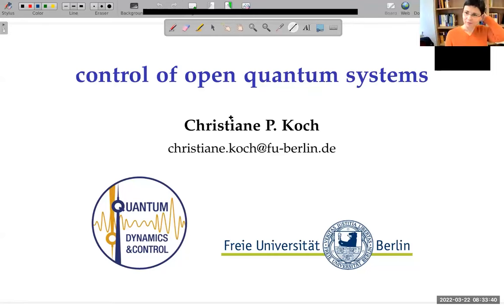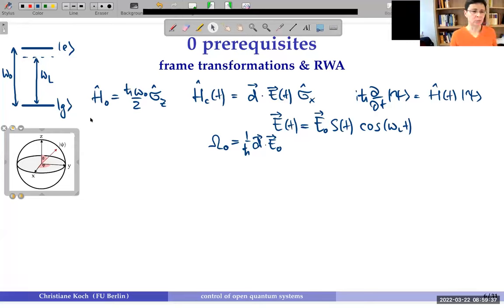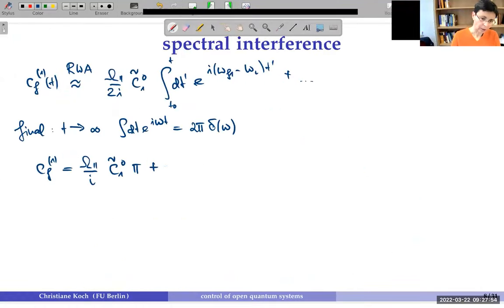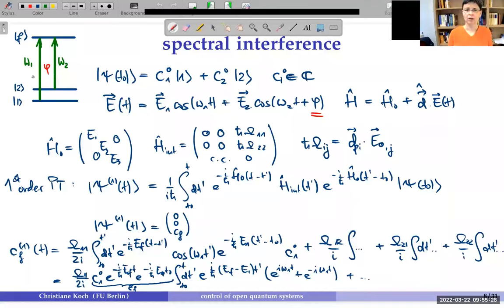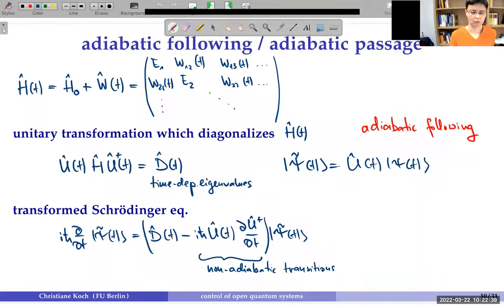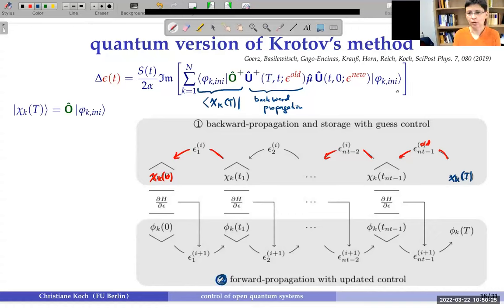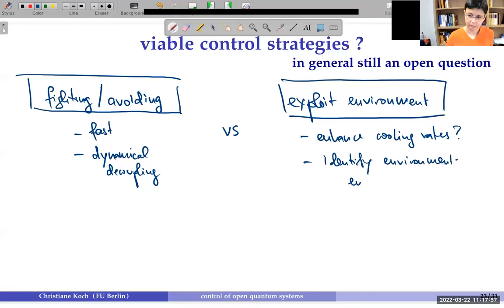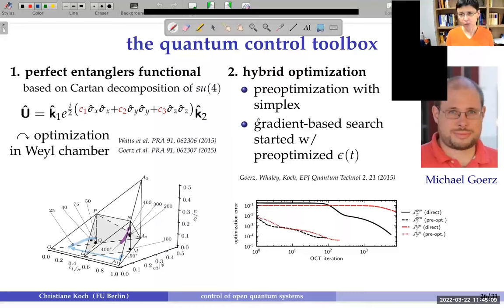Spring School Day 2 Lecture: Control of Open Quantum Systems